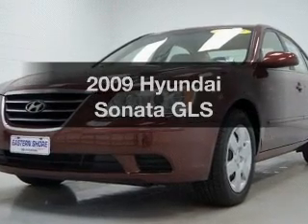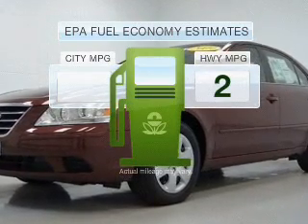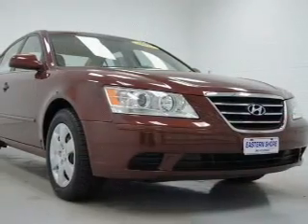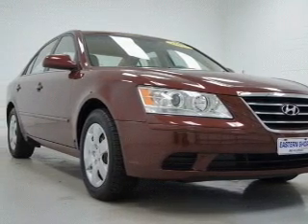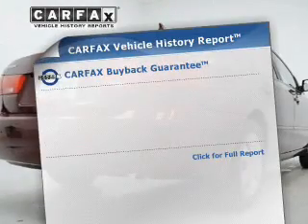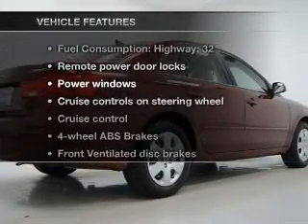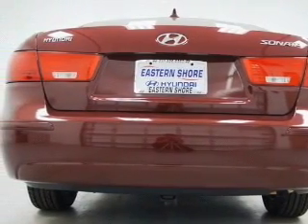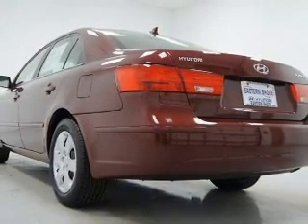2009 Hyundai Sonata - Daphne AL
Year: 2009
Make: Hyundai
Model: Sonata
Trim: GLS
Engine: 2.4 liter inline 4 cylinder 16 valve
Transmission:
Color: Dark Cherry Red
Mileage: 47569
Address:
29736 Frederick Blvd.